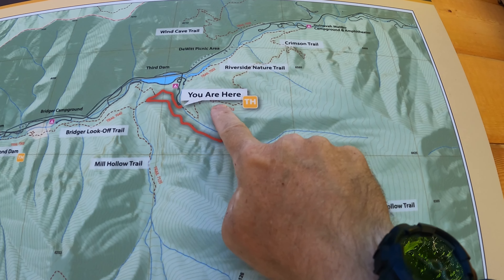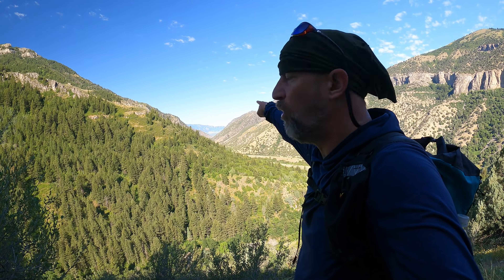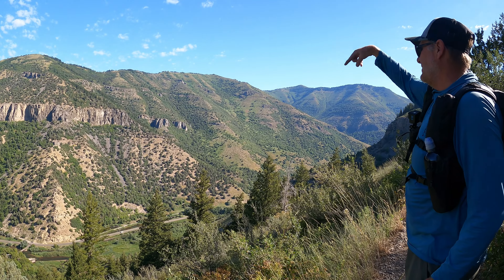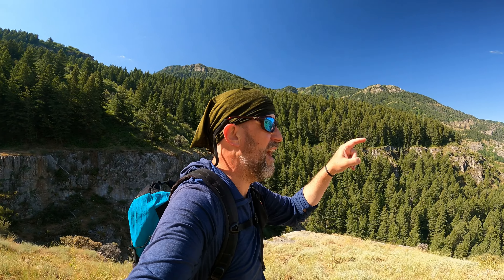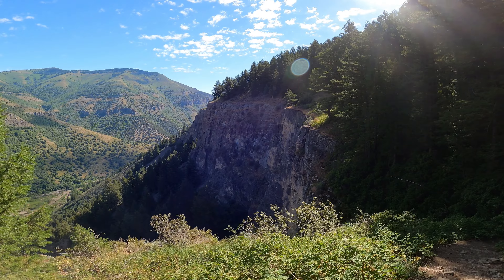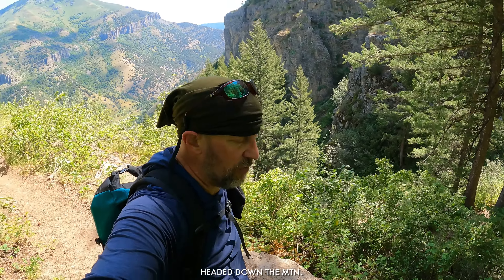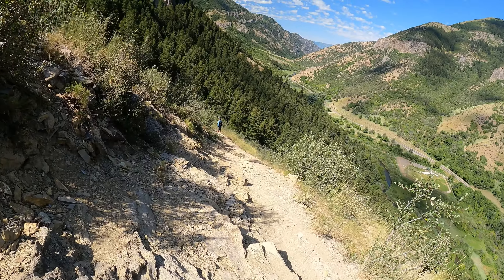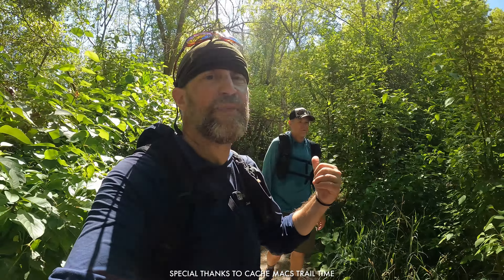THE CRIMSON TRAIL - LOGAN UTAH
Near Logan Utah, there is the Crimson Trail. The cliffs and views along the trail are amazing. In this episode, Cache Macs and myself hike along the cliffs and view the Wind Caves on the other side. Join us on this short adventure of 6 miles as we hike the Crimson Trail down to the creek and back to the trailhead.